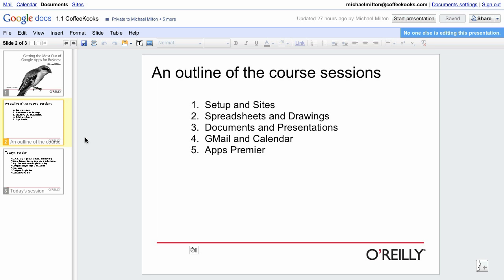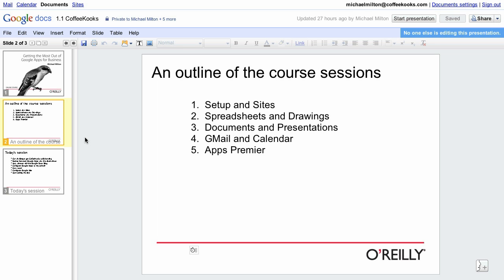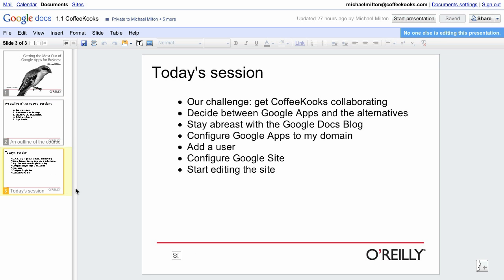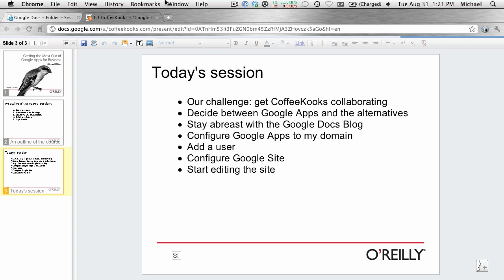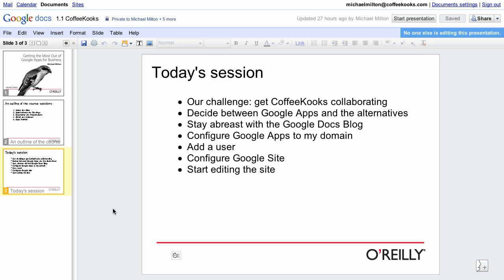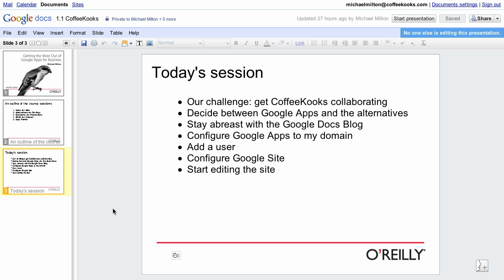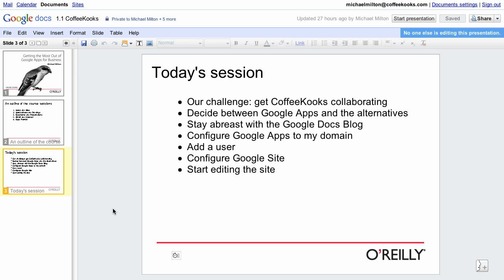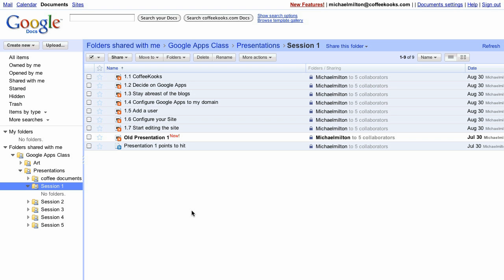Getting the Most Out of Google Apps for Business with O'Reilly Media.: Introduction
Do you think Google Apps is just a free alternative to Microsoft Office? Think again!